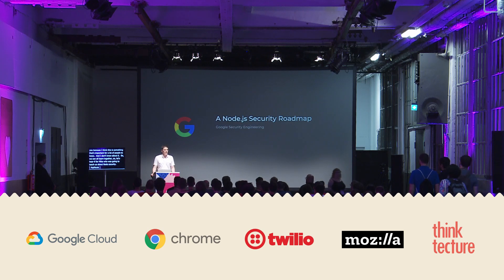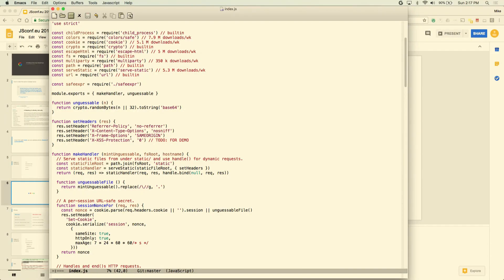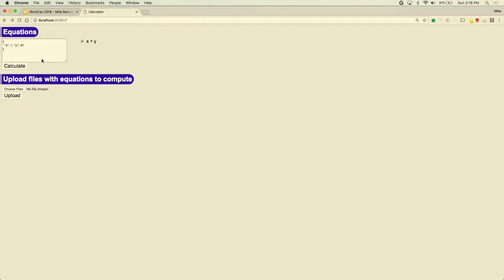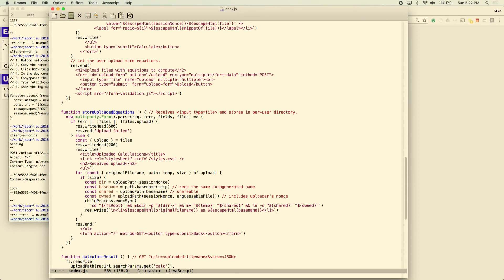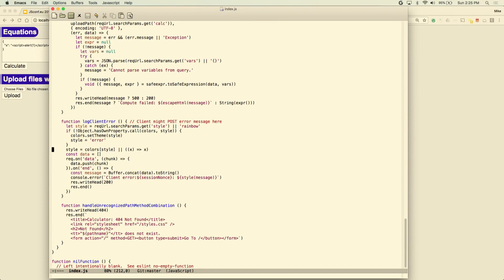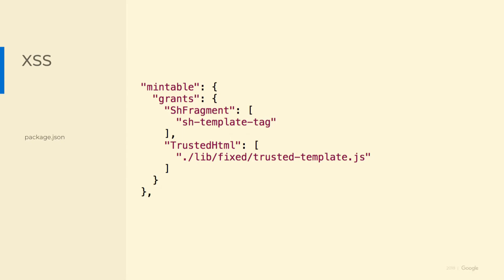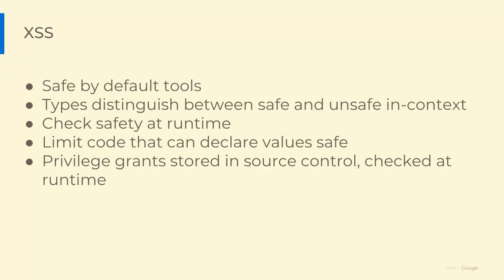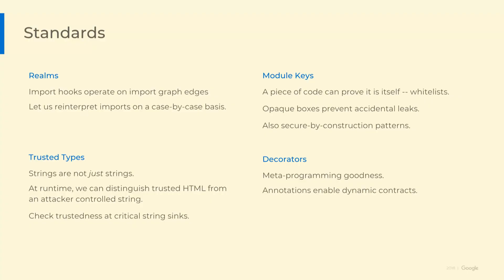A Node.js Security Roadmap - Mike Samuel - JSConf EU 2018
Node.js is getting increased scrutiny from attackers and security researchers. We put several kinds of vulnerabilities into context for Node.js users and discuss some ways to systematically address them while preserving the dynamism that makes node fun.